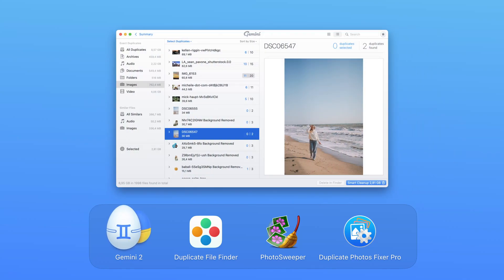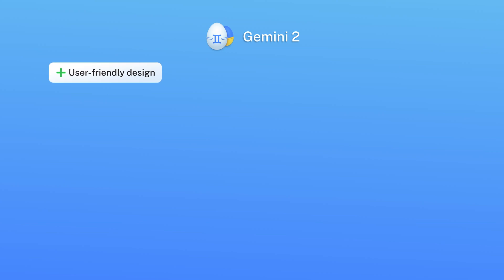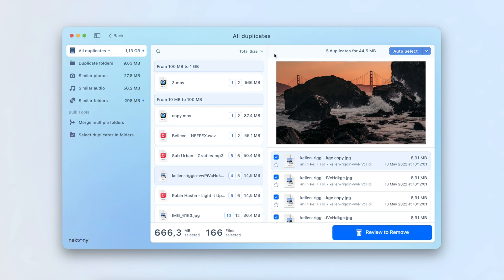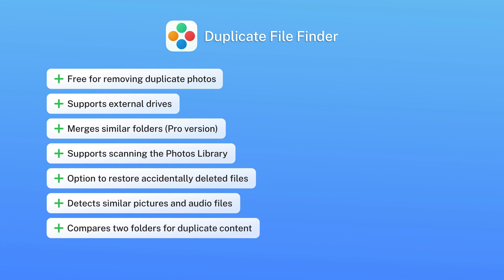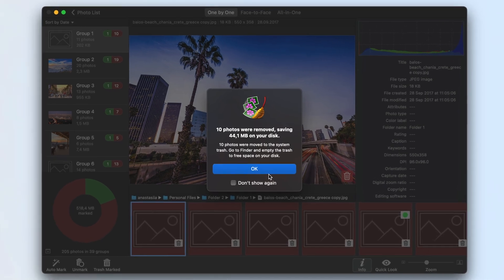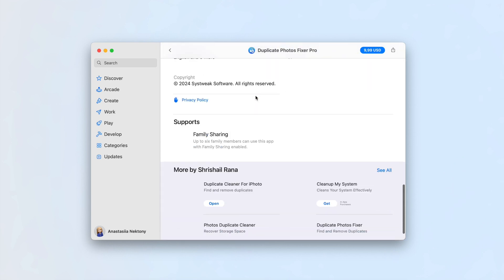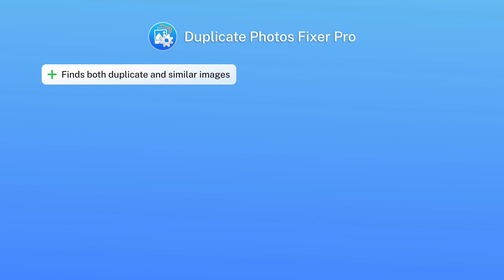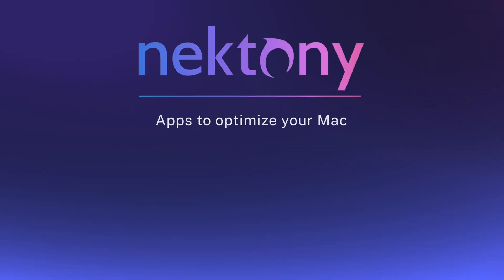Best duplicate photo finders for Mac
Is your Mac cluttered with duplicate photos? In this video, we’ll review and compare the best duplicate photo finder apps for Mac—all available in the App Store—helping you free up storage and organize your photo library effortlessly.

TIMESTAMPS
0:00 - Intro
0:10 - Gemini 2
0:50 - Duplicate File Finder
01:42 - PhotoSweeper
02:26 - Duplicate Photos Fixer Pro
03:21 - Comparison chart of Mac duplicate photo finders

This video may contain references to brands or products owned by other companies. A list of some used trademarks and copyrights is provided below: Gemini 2®, PhotoSweeper®, Duplicate Photos Fixer Pro®, MacPaw®, Overmacs®, Systweak®, Duplicate Photos Cleaner®, Duplicate Cleaner for iPhoto®.